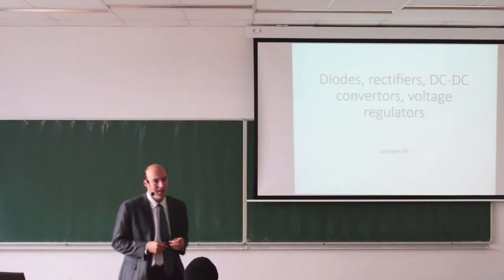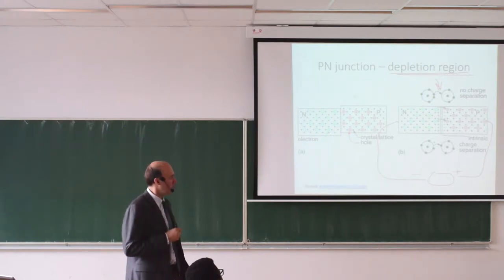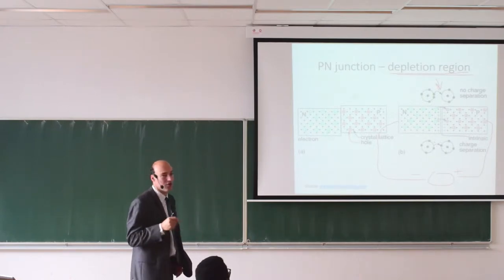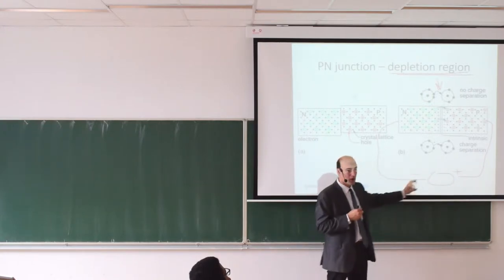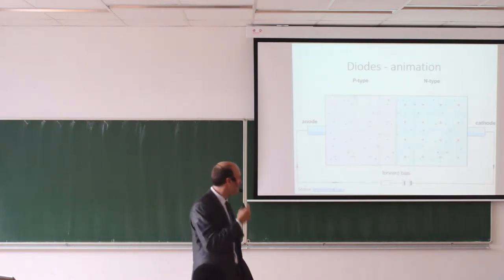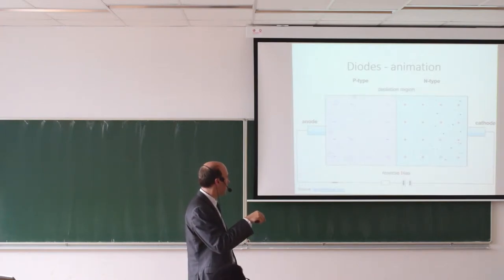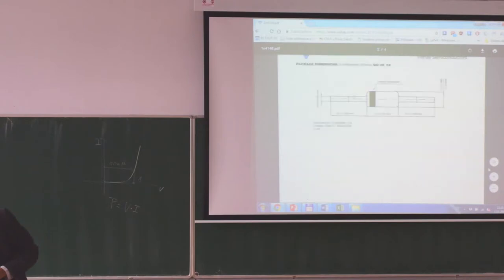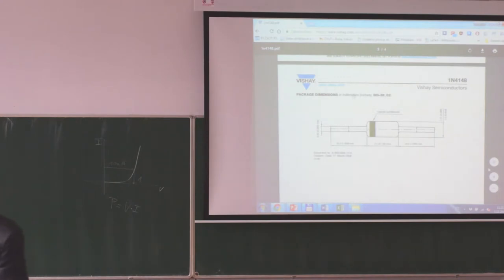Electrical Circuits and Electronics - Winter 17/18 - lecture 05 - Diodes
Diodes